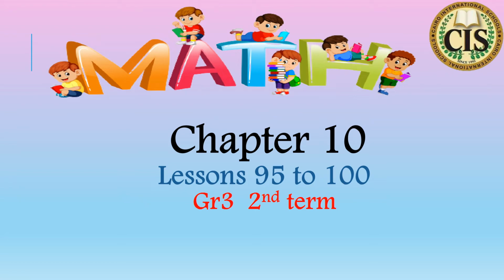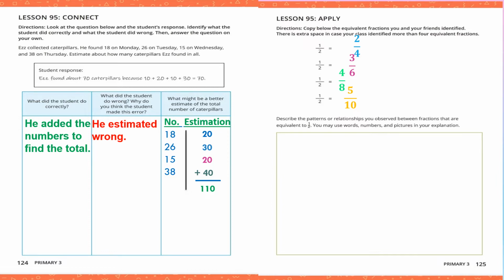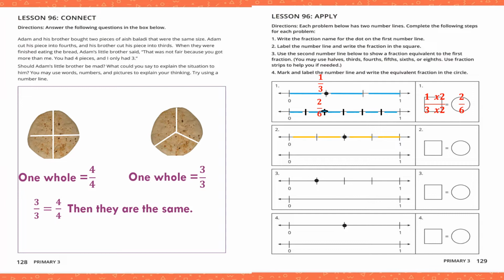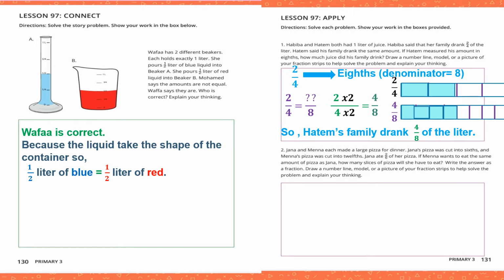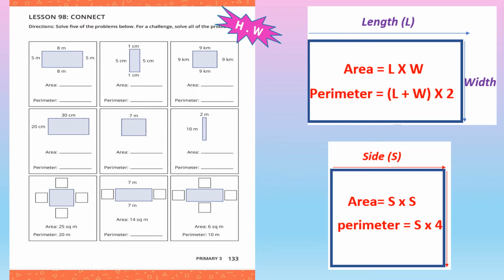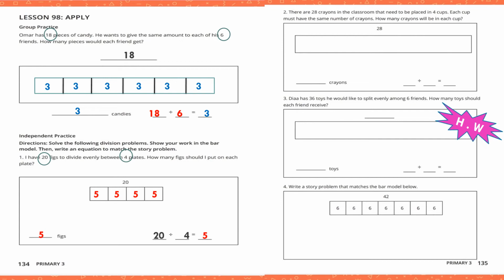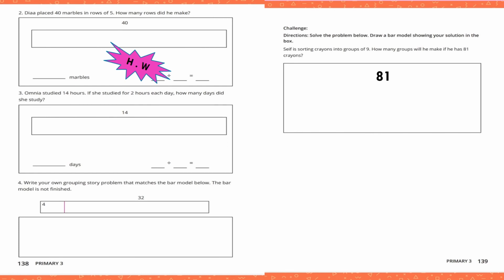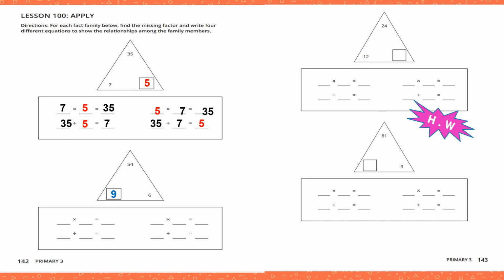( ch10 Lessons( 95 -100